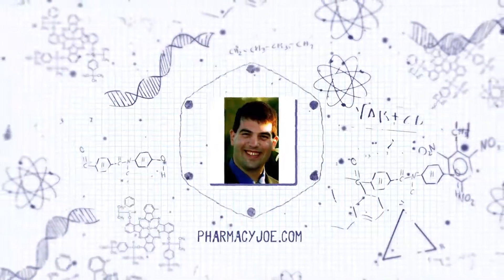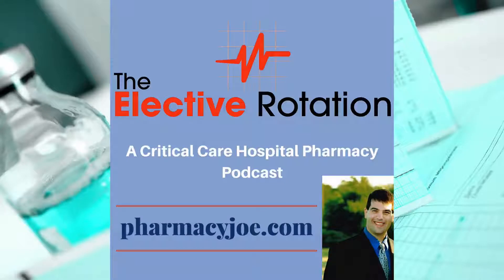The most important class of drugs to check with a new CRRT start